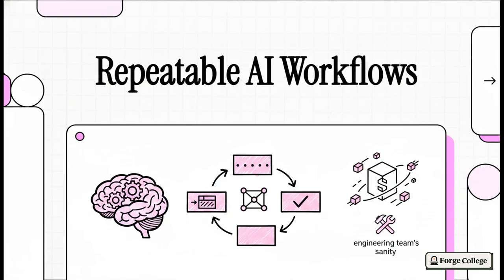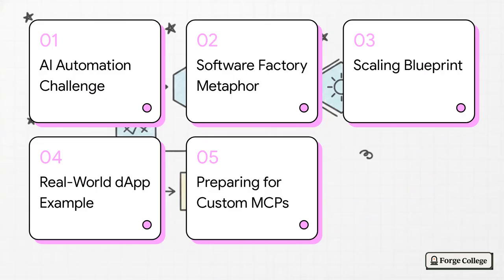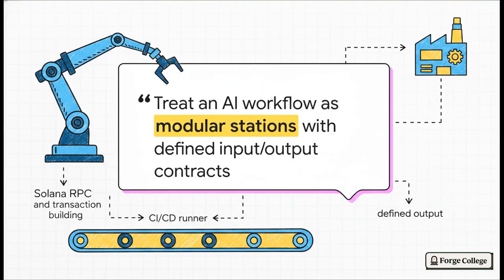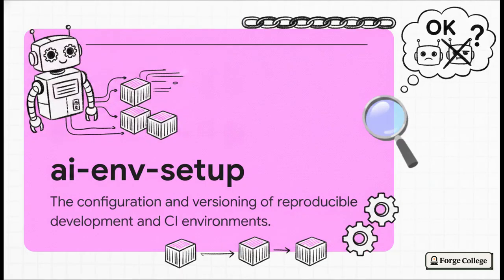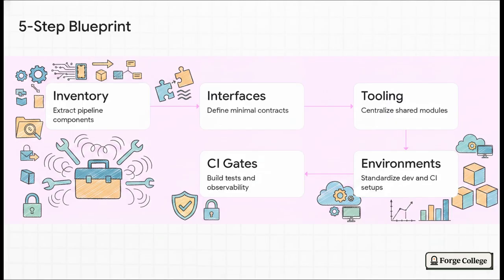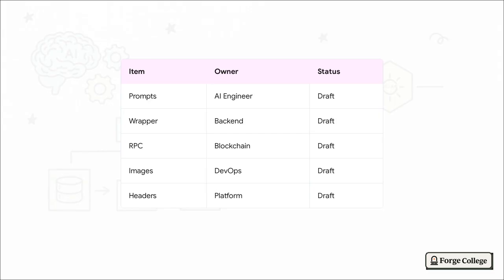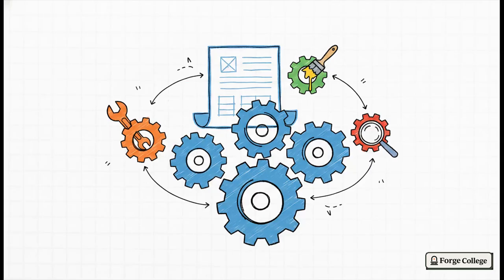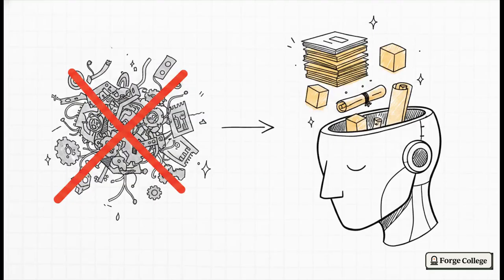Repeatable AI Workflows for Solana Projects — Forge College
How do you turn an ad-hoc AI pipeline for Solana into a maintainable, auditable pattern teams can reuse across repositories? This lesson shows how to synthesize a working lab automation into a repeatable engineering design for scaling AI-assisted development on Solana.

You will learn how to decompose an AI-enabled automation pipeline into explicit stations (model calls, transaction builders, validators) and define the contracts between them so outputs are reproducible and auditable. The lesson walks through concrete environment choices — containerized images, dependency pins, and CI job shapes — and how those choices affect reproducibility in local dev and CI. You will see which solana-ai-tooling pieces to centralize (prompt templates, model wrappers, RPC adapters) versus what to keep configurable per repository. The class also covers operational details from generating transaction skeletons and drafting on-chain metadata updates to running tests against a local validator and integrating minimal CI.

Advanced Solana developers, DevOps engineers, and technical leads who already understand Solana RPCs, validators, and CI/CD, and who want to scale AI-assisted workflows across teams.

- Workflow-automation patterns: station contracts, error handling, and orchestration
- ai-env-setup: container images, dependency pins, and reproducible test validators
- solana-ai-tooling: prompt templates, model wrappers, RPC adapters, and versioning
- Translating a lab pipeline into a team-scale implementation plan with roles
- Transaction skeleton generation, on-chain metadata update patterns, and CI integration

Ready to implement a repeatable AI workflow for your Solana projects?